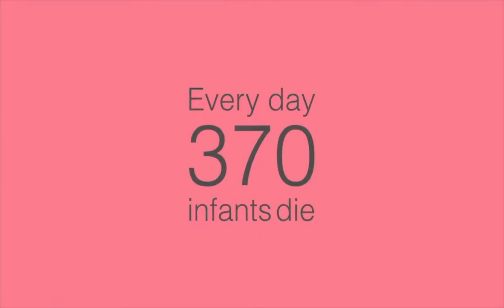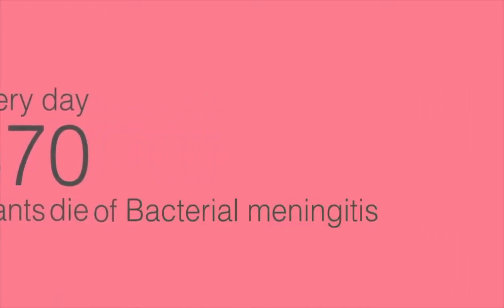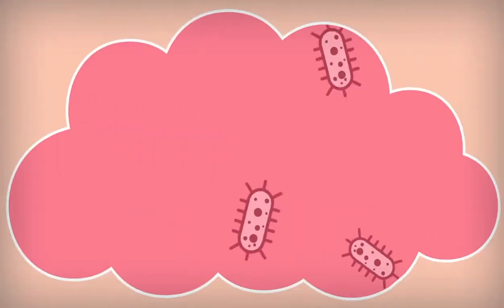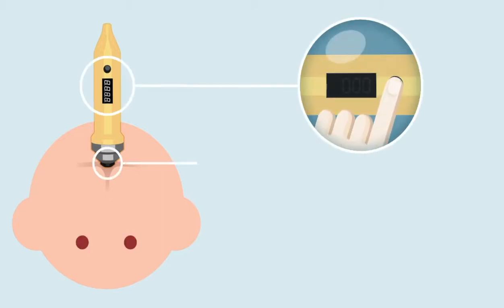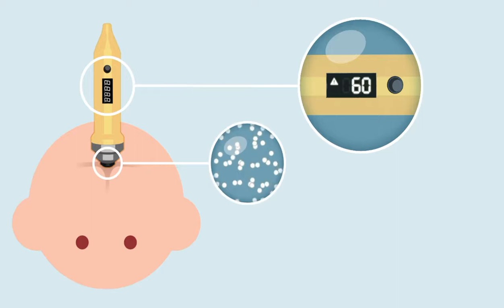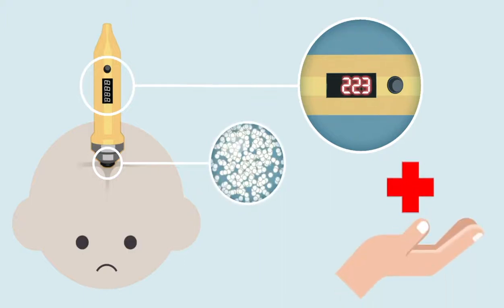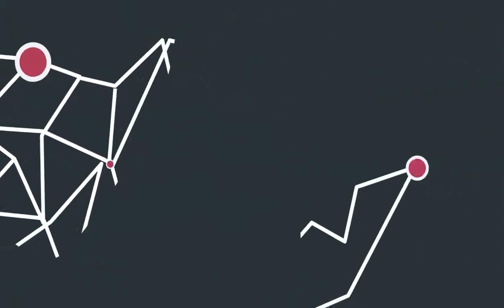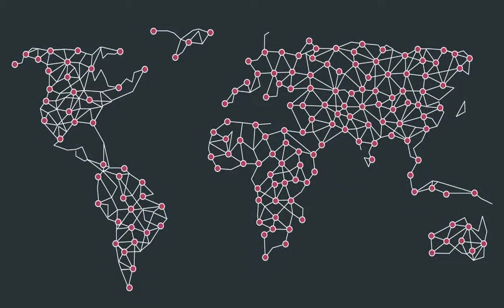New Born Solutions - Neosonics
We are introducing Neosonics, the first medical device to non-invasively screen for infant meningitis. Watch this 1min video and share with us know your thoughts and opinion!